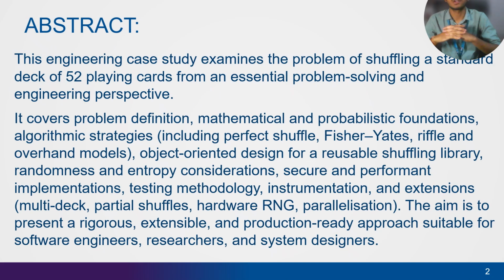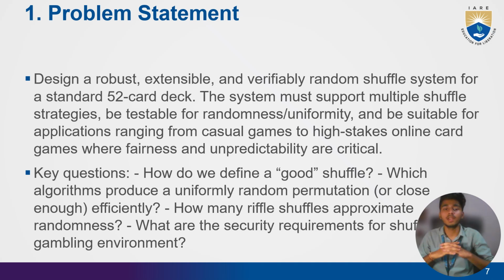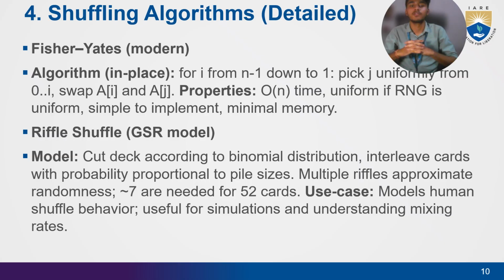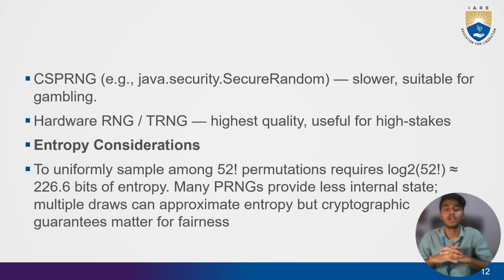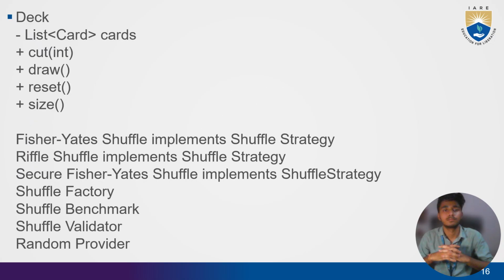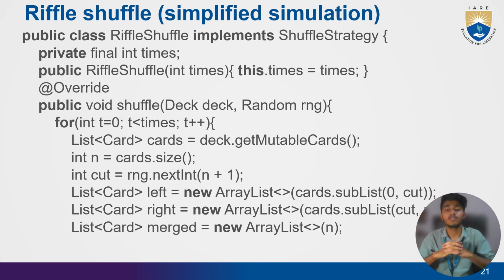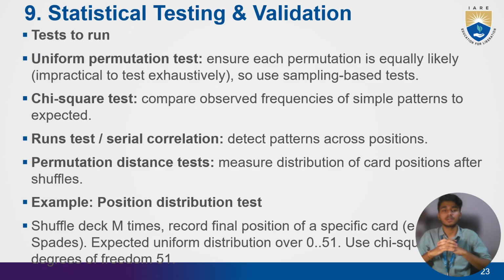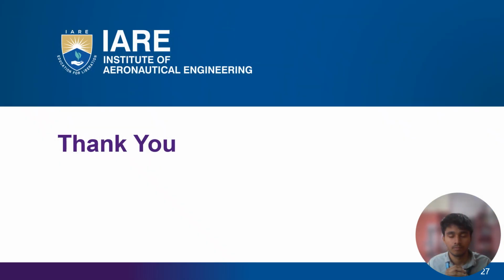EPS CEP AAT2 0